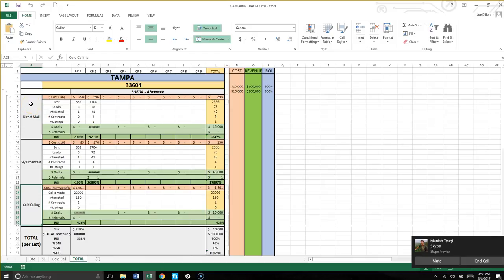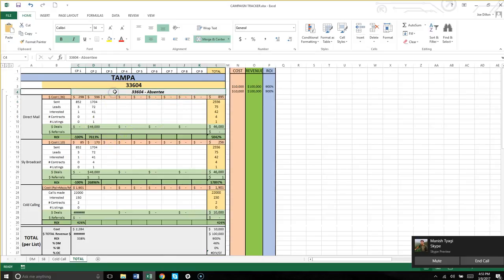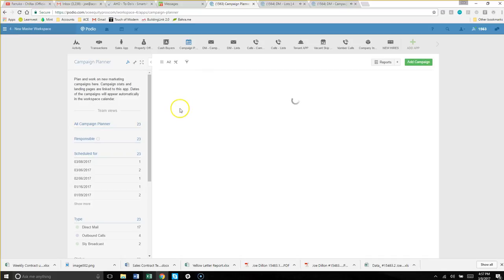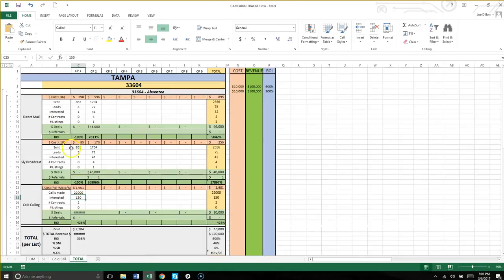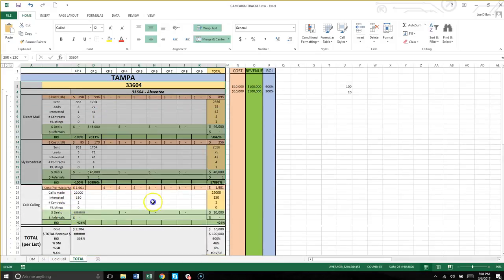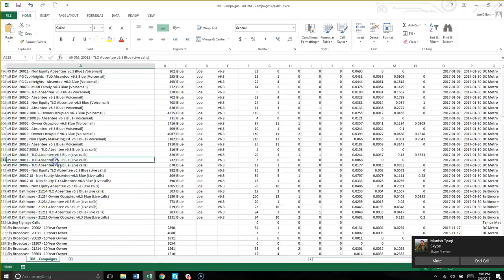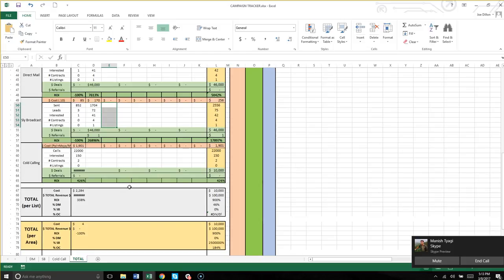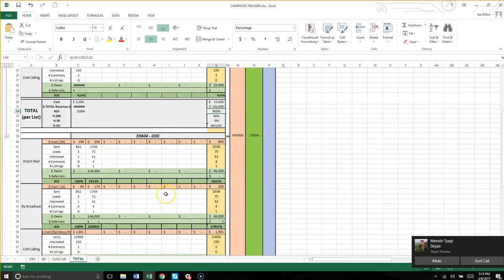Excel Marketing Tracker